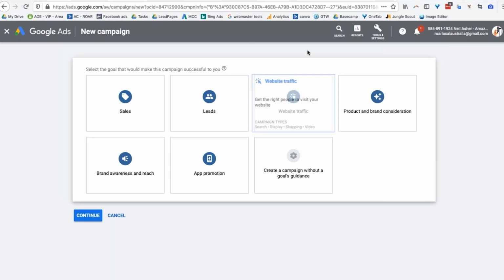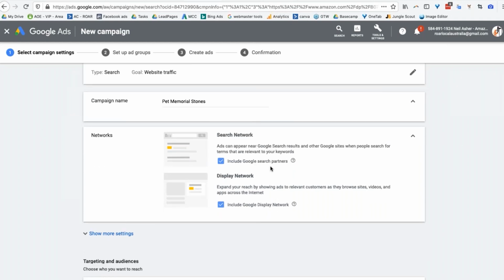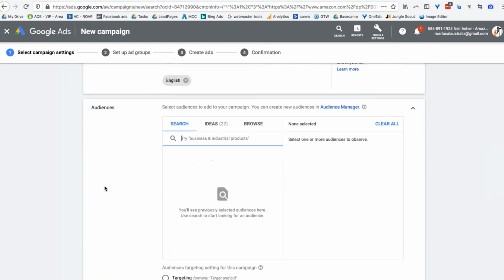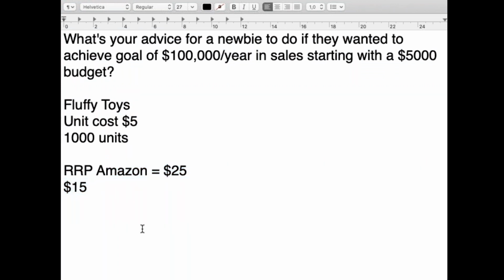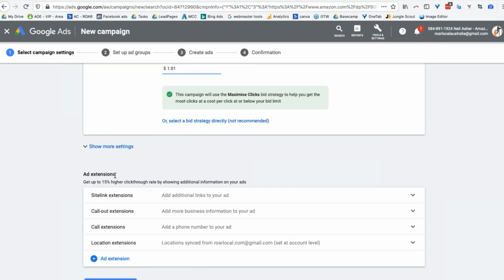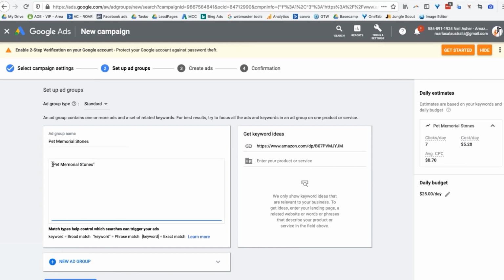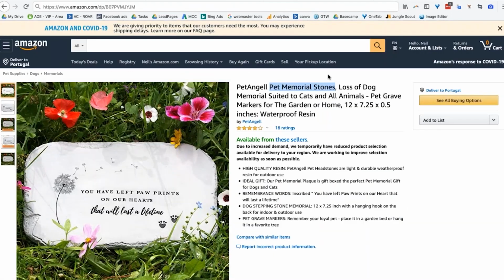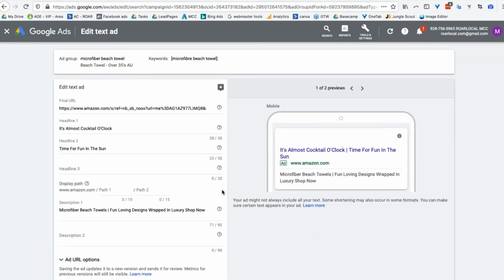HOW TO SET UP GOOGLE ADWORDS FOR AMAZON PRODUCTS